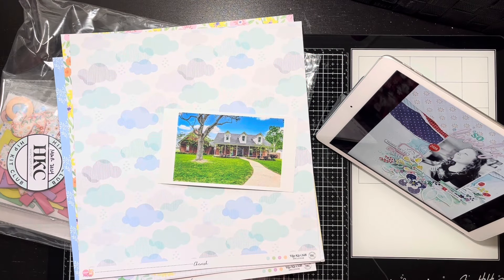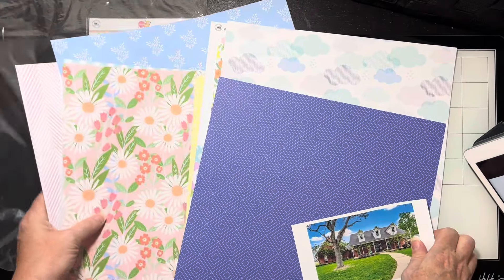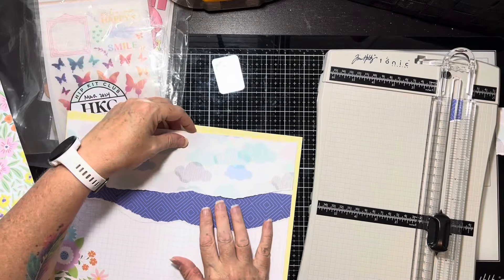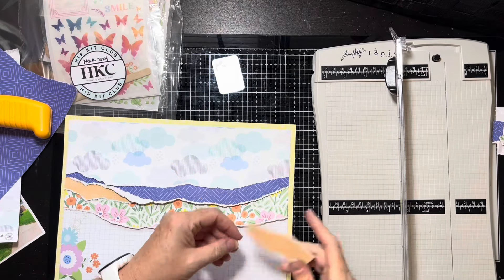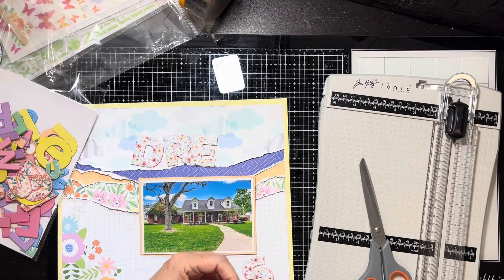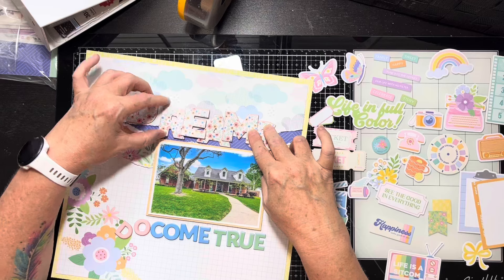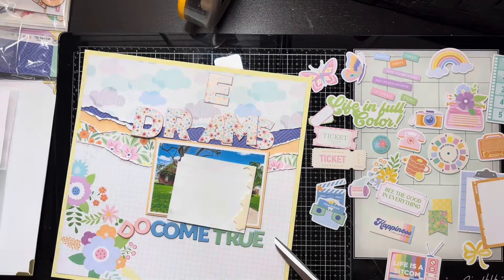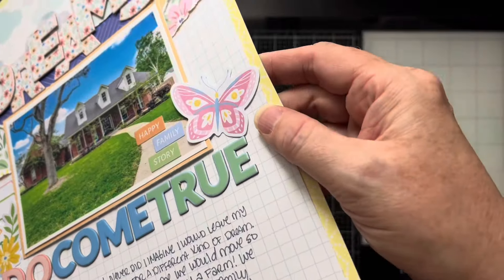Scrapbook Process - Off the Board with @pineapplepapers “Dreams Do Come True”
I’m squeezing one last layout in for May!  I found an adorable layout on Pinterest and used my March Hip Kit to document our new house!!